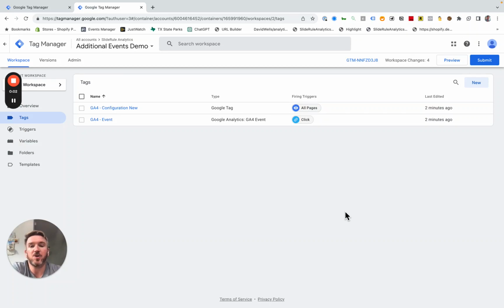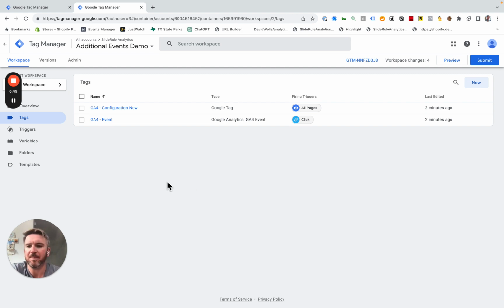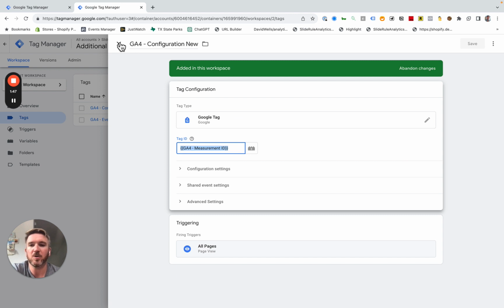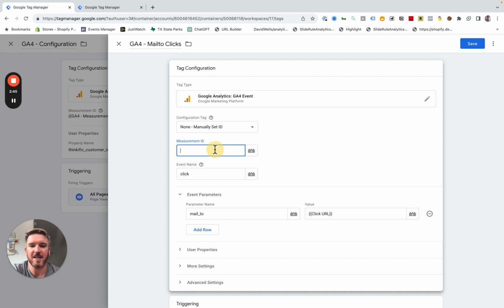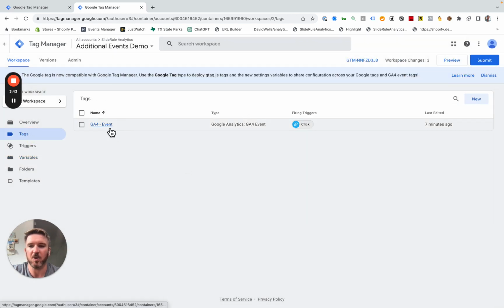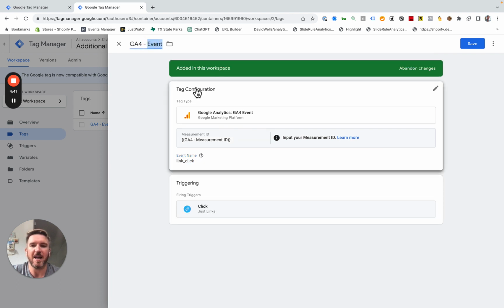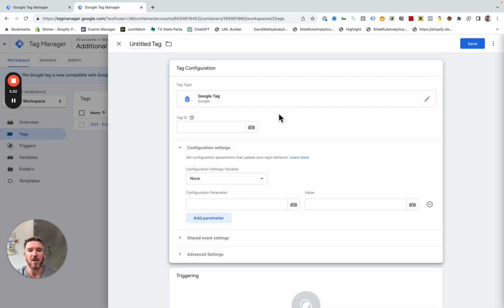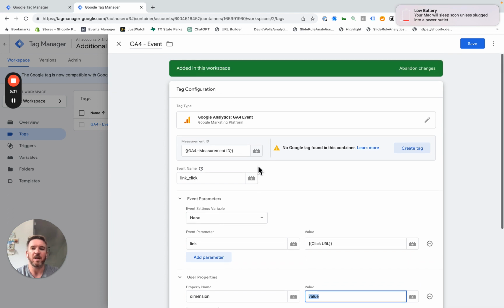Adding Custom Events and Dimensions to Google Analytics 4 with Google Tag Manager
In this video, I'll show you how to supercharge your Google Analytics 4 setup using Google Tag Manager, ideal for users with third-party integrations like Shopify. We'll cover adding custom events, dimensions, and metrics.